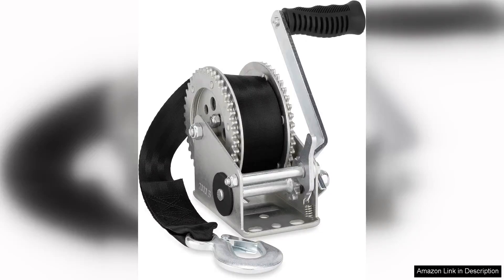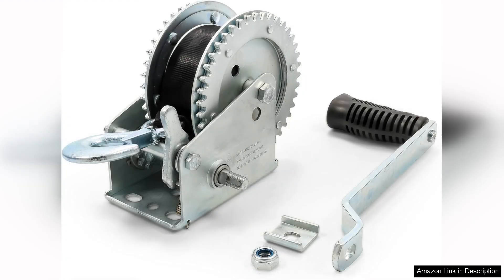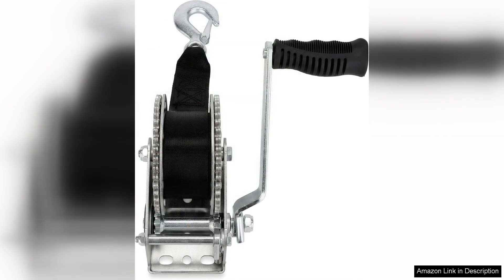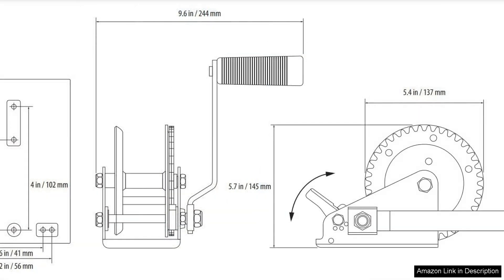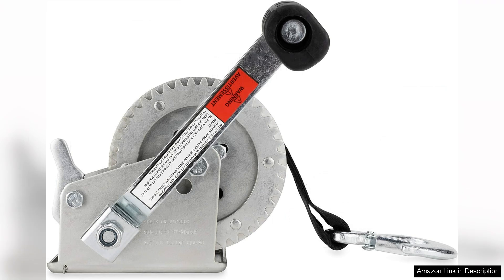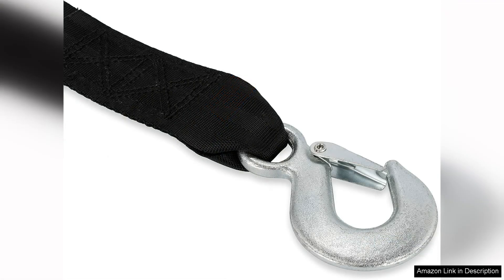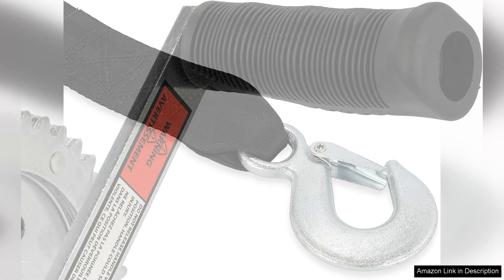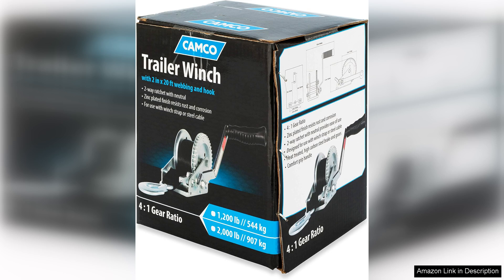Camco 50000 Trailer Boat Winch Features a 2-Way Ratchet & 20-Foot Review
I recently purchased the Camco 50000 Trailer Boat Winch, and I must say, I’m thoroughly impressed with its performance and features. Designed for ease of use, this winch boasts a 2-way ratchet mechanism that allows for both pulling and releasing the boat effortlessly. This is a game-changer when it comes to loading and unloading my trailer.

The 20-foot strap is another highlight. It’s long enough to reach any position I need, making it versatile for various boat sizes and types. The strap itself is made from durable material, ensuring it can withstand the wear and tear associated with frequent use. The ratchet handle provides a solid grip, and I found it to be easy to operate, even under load.

One of the standout features of the Camco 50000 is its robust construction. The winch feels sturdy and well-made, and I appreciate the thoughtful design that prioritizes safety. The built-in safety latch gives me peace of mind, knowing that my boat is secure during transport.

Installation was straightforward, with clear instructions that made the process smooth. It fit perfectly on my trailer without any adjustments, which was a huge plus. The winch also has a sleek design, which looks good mounted on my trailer.

Overall, the Camco 50000 Trailer Boat Winch is an excellent investment for anyone who regularly trailers their boat. It combines functionality, durability, and ease of use, making it an essential tool for boating enthusiasts. If you're in the market for a reliable winch, I highly recommend giving this one a try. It has certainly made my boating experience more enjoyable and hassle-free!